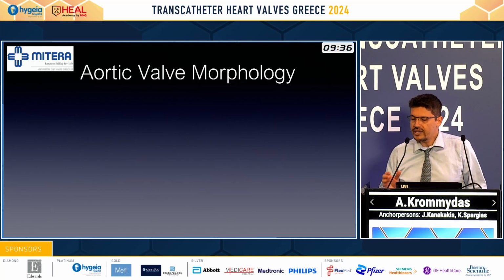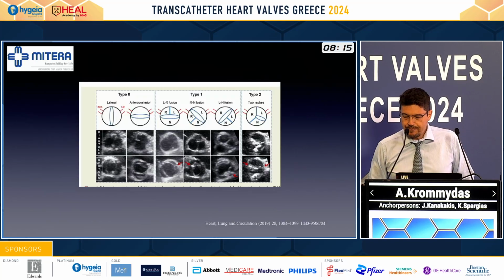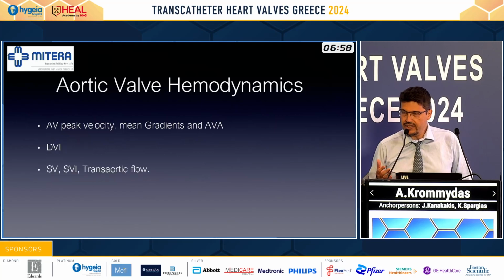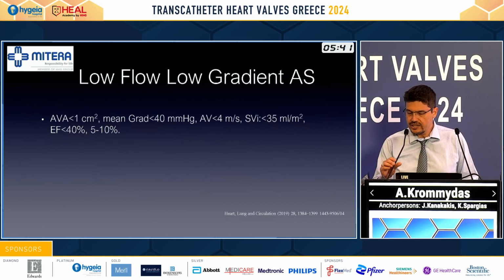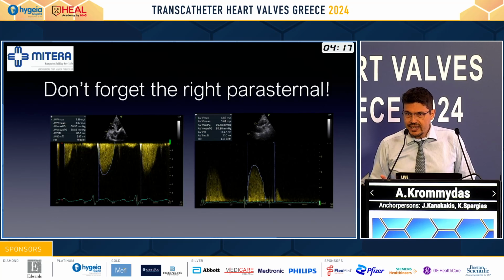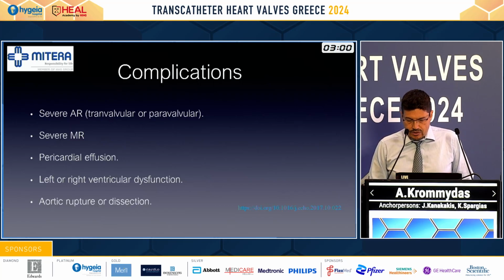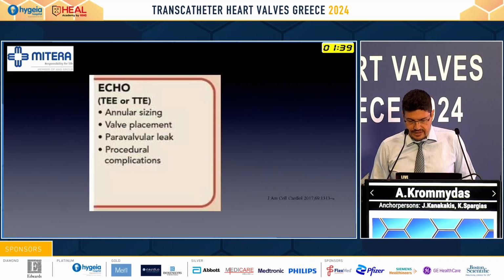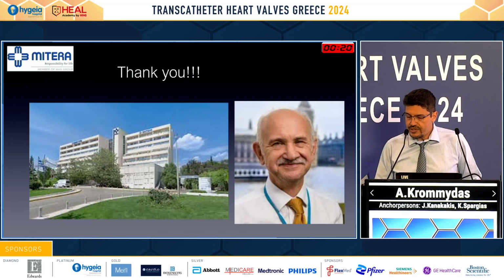A. Krommydas | 1. Echocardiographic assessment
10/5 | Room Greek Local Time
 19:00 - 20:00 | Young interventionalists/ Fellows’ course – Focus on TAVI  19:00 - 19:10 | 1. Echocardiographic assessment A. Krommydas   19:10 - 19:20 | 2. Pre-operative CT assessment G. Benetos   19:20 - 19:30 | 3. Valve selection for successful implantation A. Mastrokostopoulos   19:30 - 19:40 | 4. Large-bore vascular access A. Kolyviras   19:40 - 19:50 | 5. Performing the procedure C. Cook   19:50 - 20:00 | Discussion